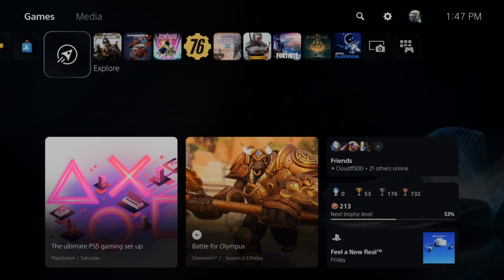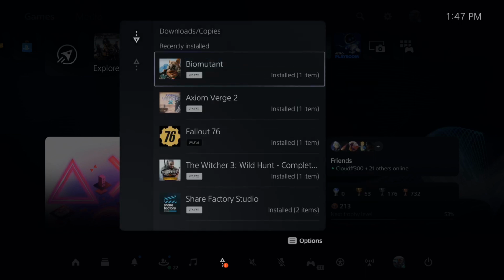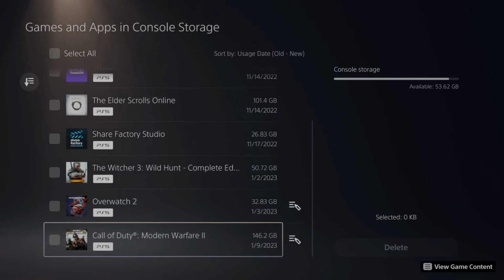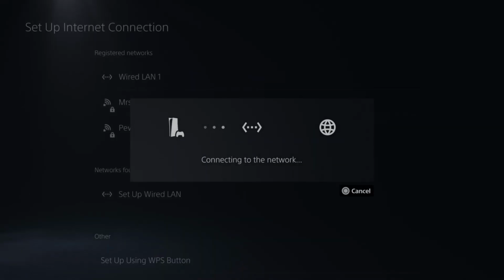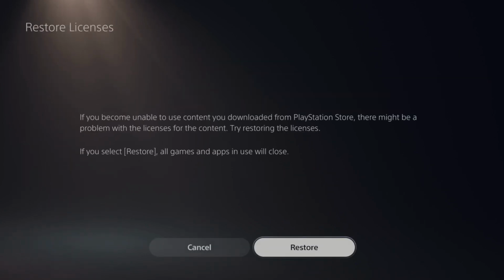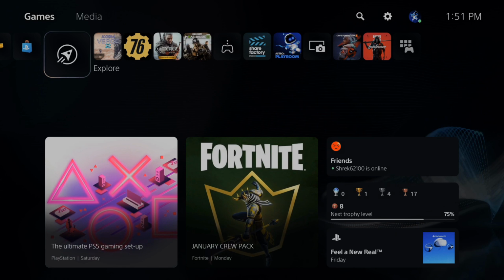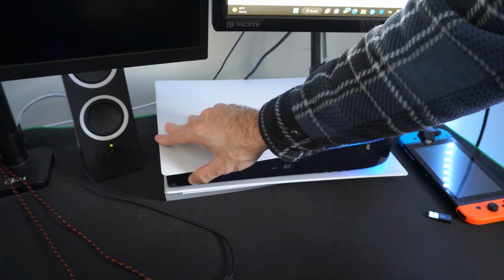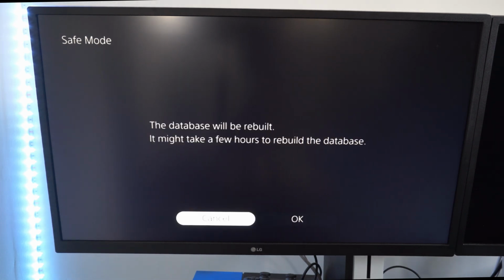How to Fix PS5 Games Stuck in Download Queue Error (Copy Failed)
Do you want to know how to fix the PS5 Games Stuck in Download Queue Error! If you can't download your game because it's stuck downloading or stuck in the queue cancel and delete the download and then make sure there is enough storage space. Sometimes you need way more free space then you think you do. Also, change some of your network settings or maybe disconnect and reconnect. Then make sure to rebuild the database on the PS5 by placing it in the safe mode.